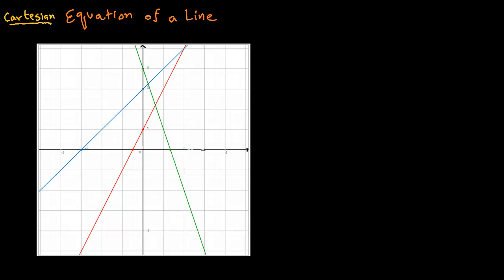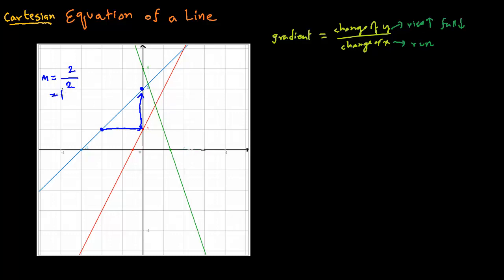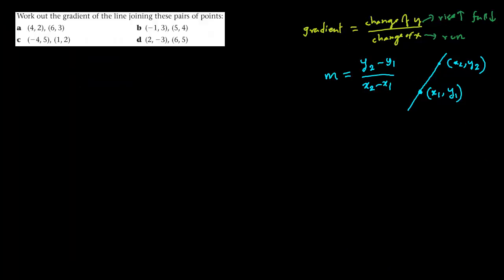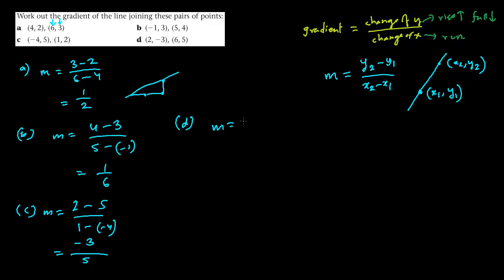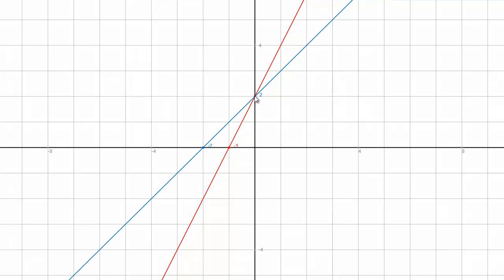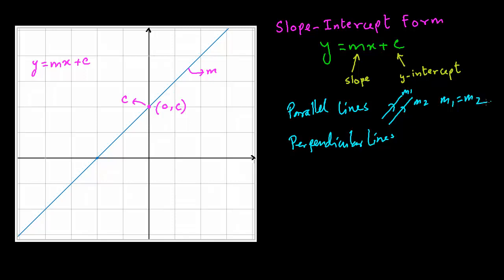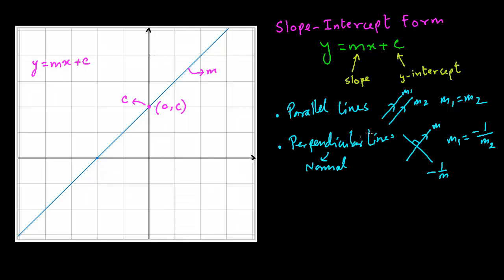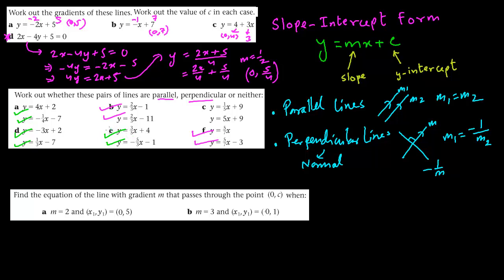Equation of a Line (Part1 Slope-Intercept Form)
Coordinate Geometry: Finding the Equation of a Line